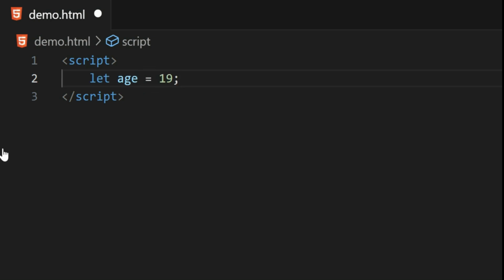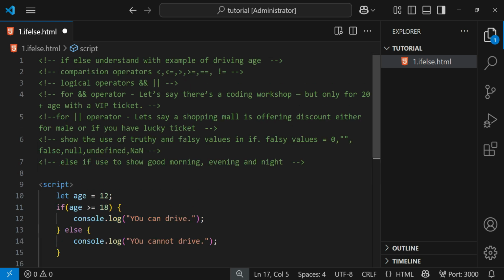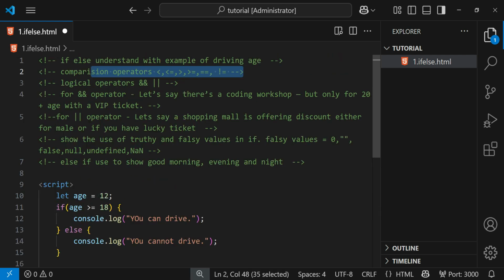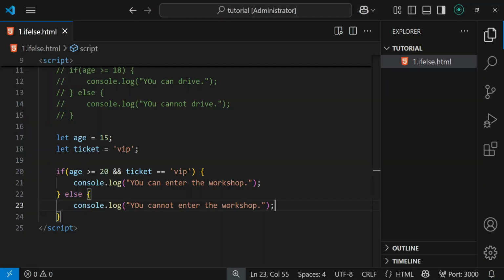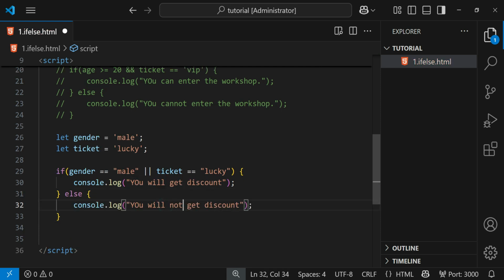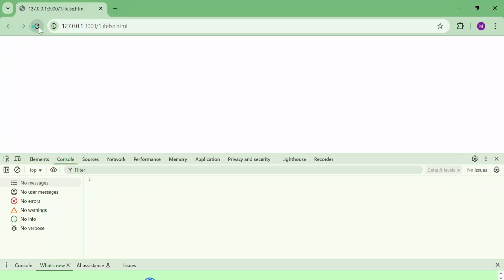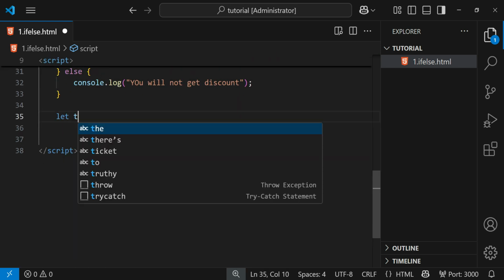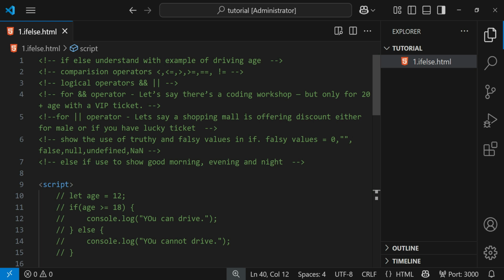Master if-else in JavaScript with Real Life Examples! 💡 | Beginner Friendly - 1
🧠 Struggling to understand if, else, and else if in JavaScript?
In this video, we’ll make conditional statements super easy to understand with real-world examples you can relate to.

🎯 What you'll learn:

✅ How if-else works in JavaScript

✅ Real-life scenario: Driving age check

✅ How logical operators && and || work with simple stories

✅ Understanding falsy values like 0, false, "", null, undefined, NaN

✅ Using else if to create a greeting system: Good Morning, Evening, and Night! 🌅🌆🌃

🧑‍💻 This video is perfect for beginners learning JavaScript the easy and fun way!
🎯 Designed for absolute beginners and aspiring web developers.